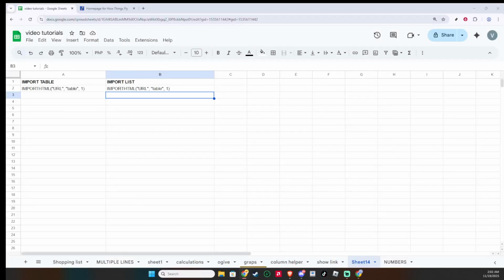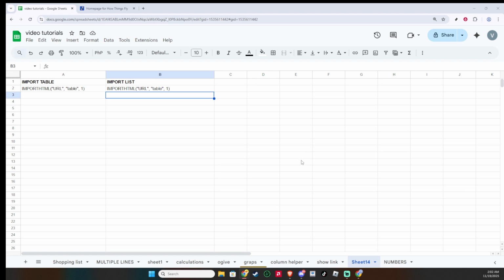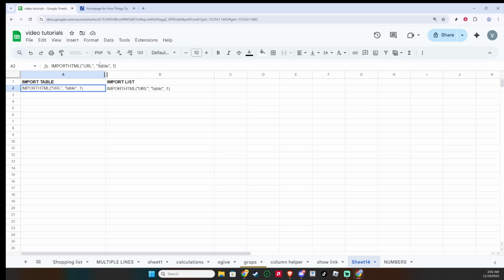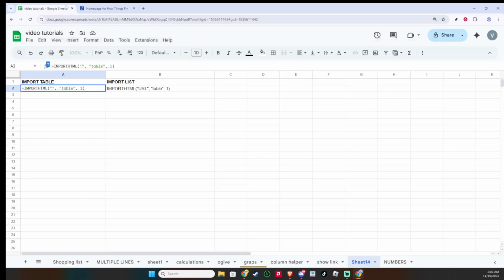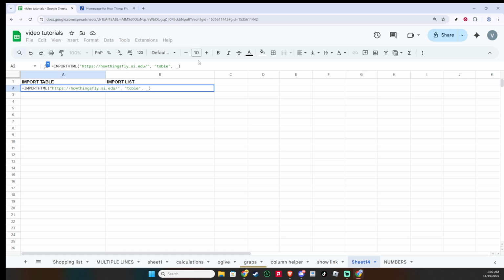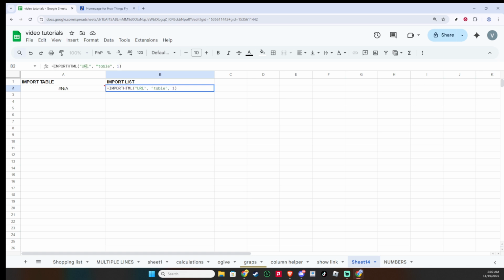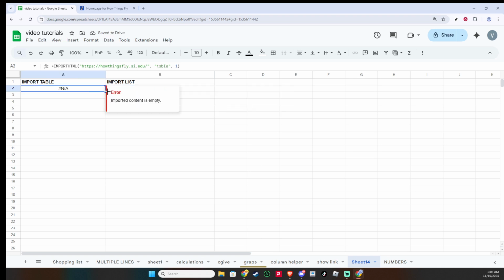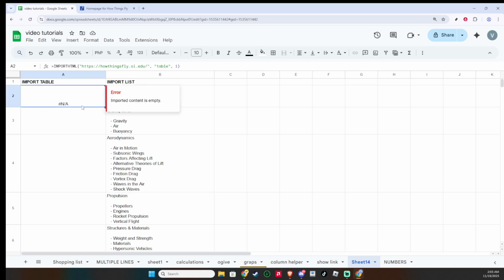How to Import Website Data Into Google Sheets on Desktop [2026 Guide]